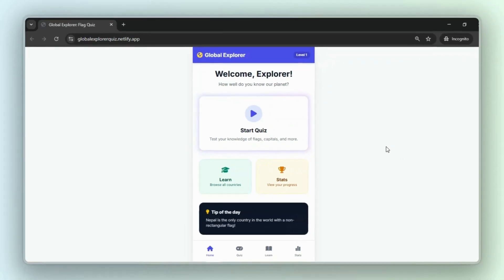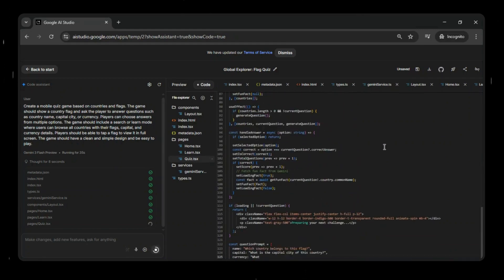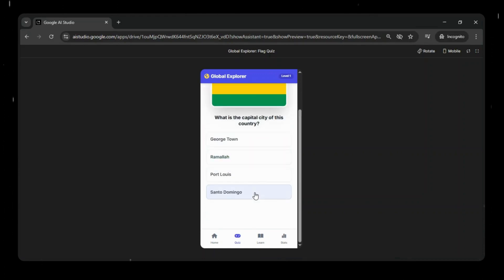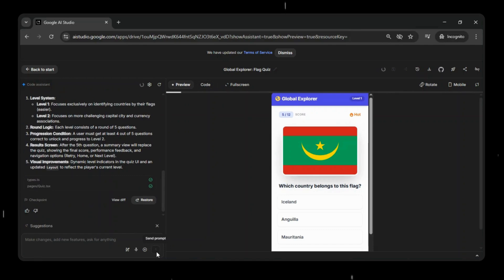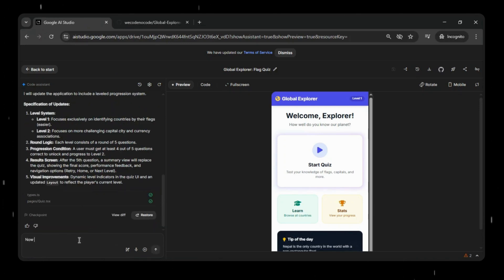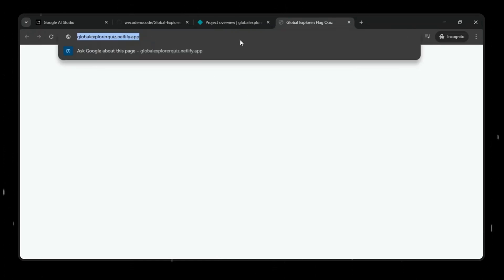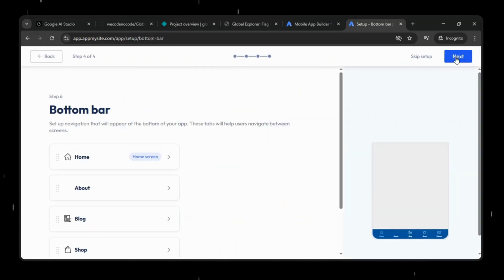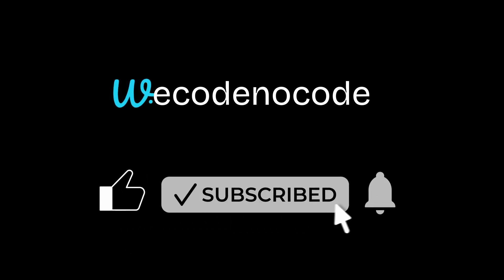Turn a Website into an Android App Using AI | Google AI Studio + GitHub + Netlify → APK/AAB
In this video, you’ll learn how to turn any website or web app into a real Android app using AI and No-Code tools — without writing a single line of code.

We start by building a web-based quiz app using Google AI Studio, improve it with follow-up prompts, and deploy it live using GitHub and Netlify. Then, we wrap the live website into a real Android app, generating APK and AAB files that you can install, test, or even publish on the Google Play Store.

This video shows the complete end-to-end workflow:
👉 Website / Web App → AI App → GitHub → Netlify → Android APK/AAB

Perfect for beginners, no-code builders, creators, indie hackers, and founders who want to ship Android apps faster using AI ⚡

✅ What you’ll learn step by step:

1️⃣ Create a web app using Google AI Studio with simple prompts
2️⃣ Build a quiz-style app with levels and results
3️⃣ Improve app behavior using follow-up AI prompts
4️⃣ Preview and test the app in mobile view
5️⃣ Save and manage your project using GitHub
6️⃣ Deploy your web app live on Netlify
7️⃣ Fix common deployment issues (blank screen problem)
8️⃣ Convert a live website into a real Android app
9️⃣ Generate APK (installable) and AAB (Play Store) files
🔟 Understand the Web App → APK workflow without Android Studio

💡 By the end of this video:

You’ll know how to go from website to Android app using AI and No-Code tools — without complex setups, native Android coding, or heavy frameworks.

If you can build a website, you can build an Android app 🚀

⚠️ Important note:
This tutorial demonstrates a WebView-based Android app (not a fully native app). It’s ideal for websites, MVPs, internal tools, and beginners.